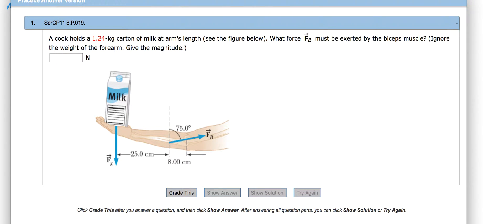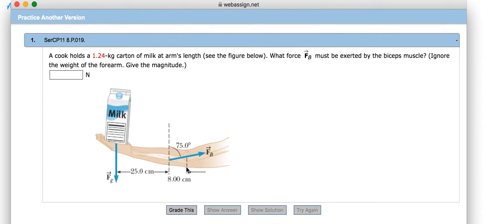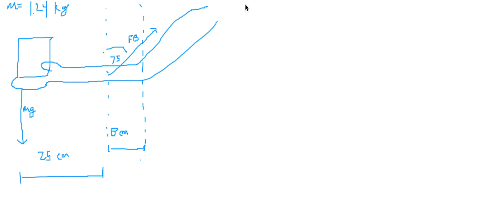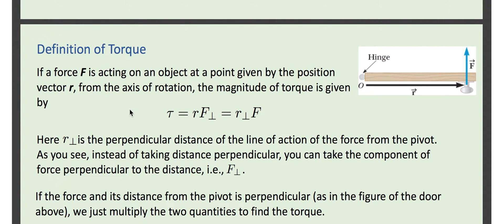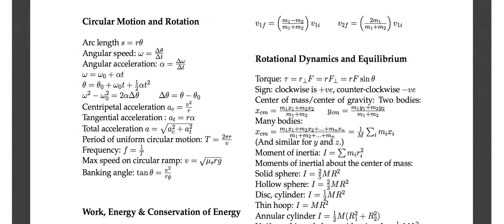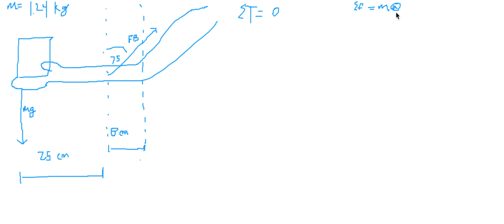Physics 111: HW 8 - Problem 6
A cook holds a 2.48-kg carton of milk at arm's length (see the figure below). What force
 must be exerted by the biceps muscle? (Ignore the weight of the forearm. Give the magnitude.)